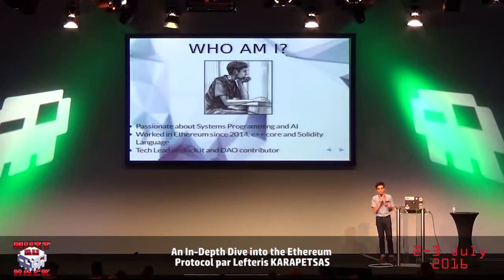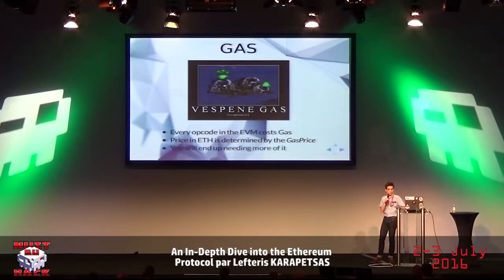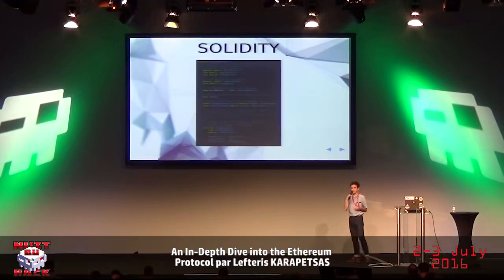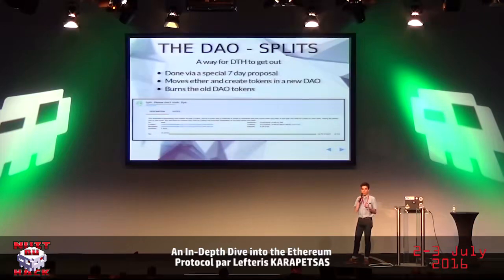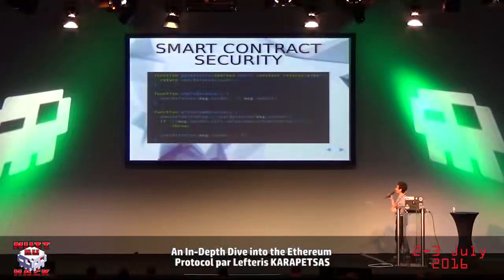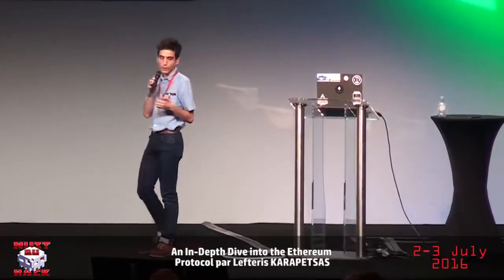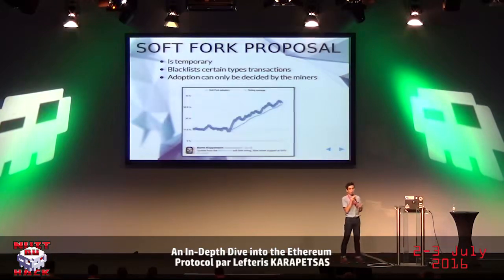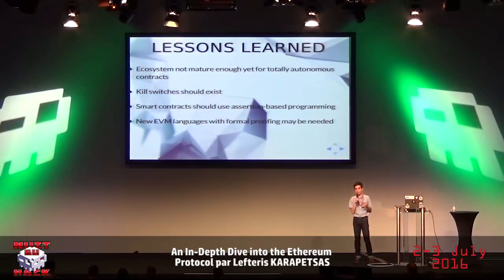An In Depth Dive into the Ethereum Protocol with Lefteris KARAPETSAS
Nuit Du Hack\NDH2K16 Hacking conference